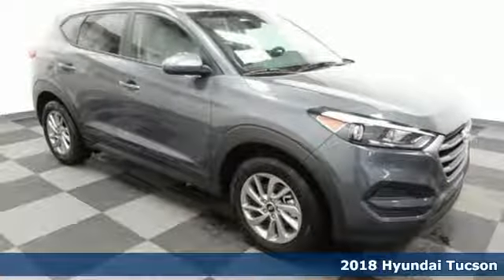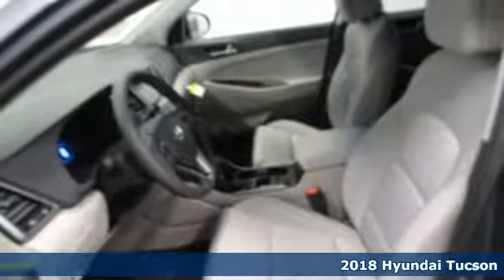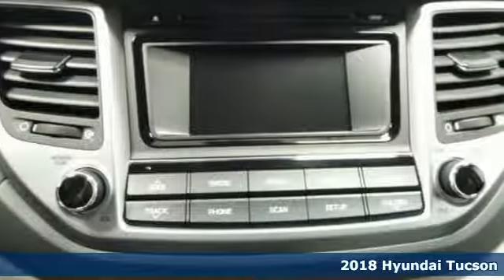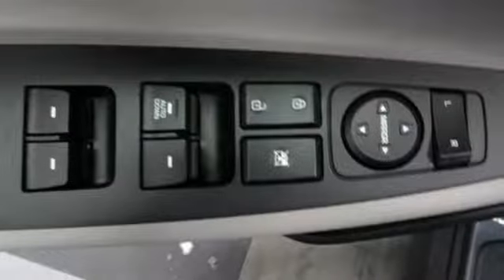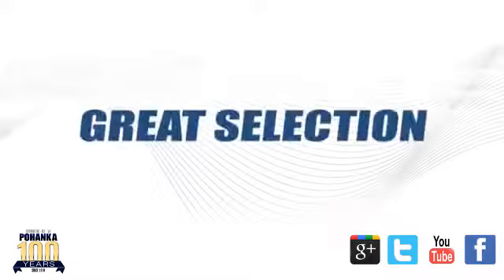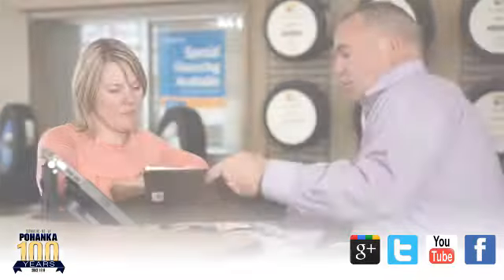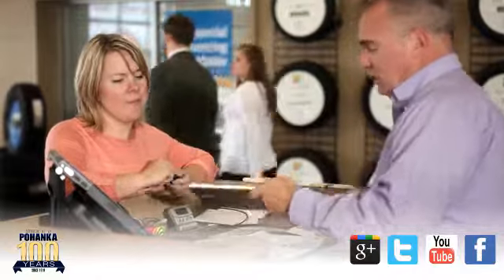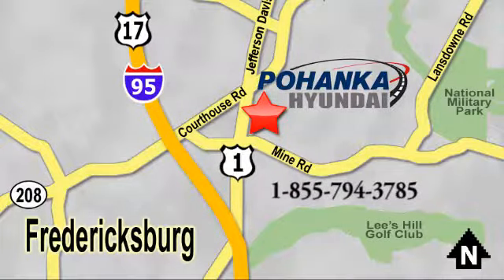New 2018 Hyundai Tucson Fredericksburg VA Richmond, VA HJU621152 - SOLD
Year: 2018
Make: Hyundai
Model: Tucson
Trim: SE
Engine: 2.0L 4-Cylinder
Transmission: 6-Speed Automatic with Shiftronic
Color: Gray
Interior: Gray
Stock #: HJU621152
VIN: KM8J2CA44JU621152
New Price! Grey 2018 Hyundai Tucson SE AWD 6-Speed Automatic with Shiftronic 2.0L 4-Cylinder AWD.brbr26/21 Highway/City MPG

Address:
5200 Jefferson Davis Hwy